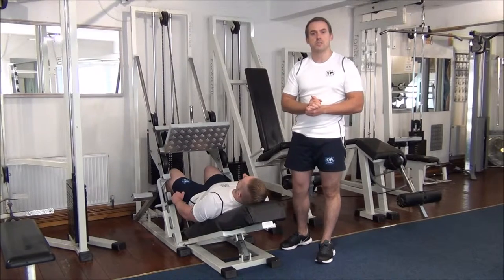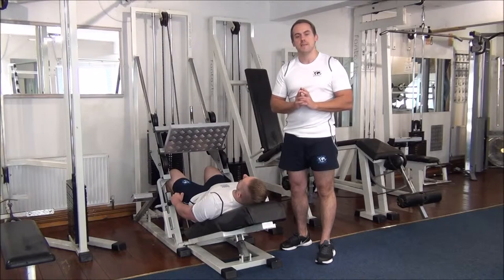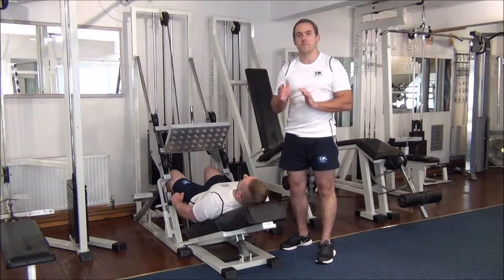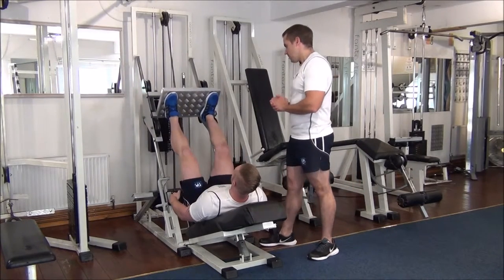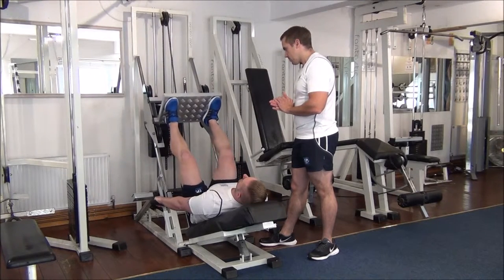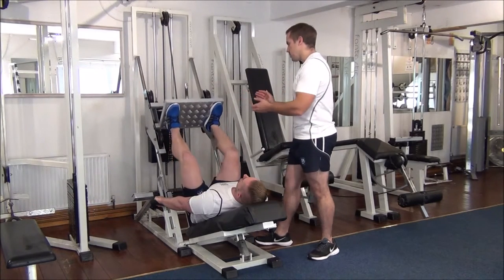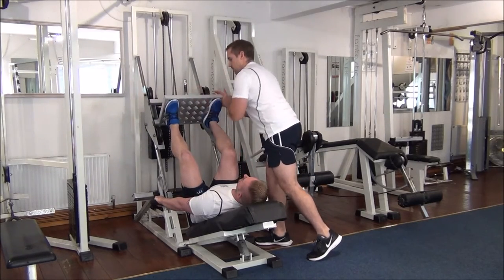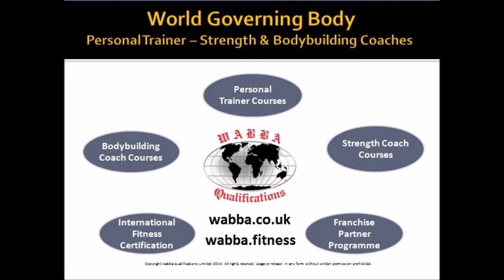Forced Reps on Incline Leg Press